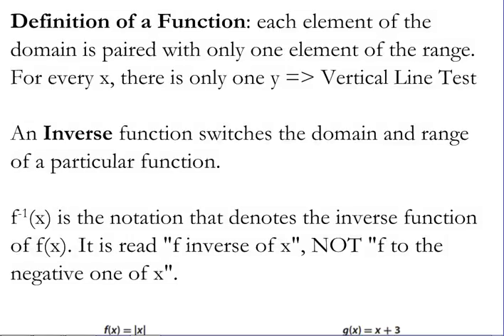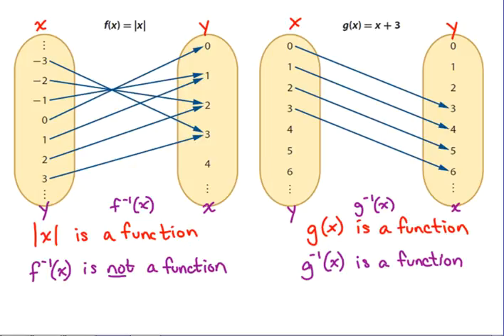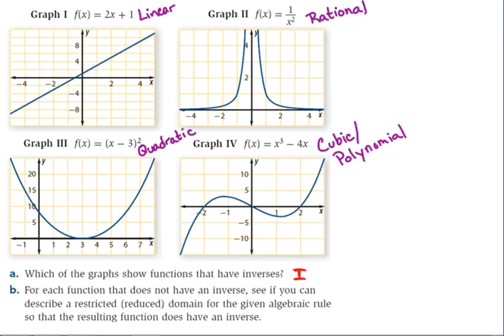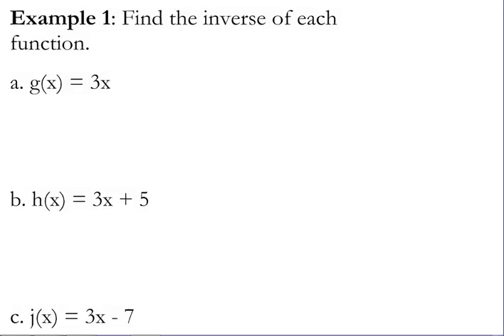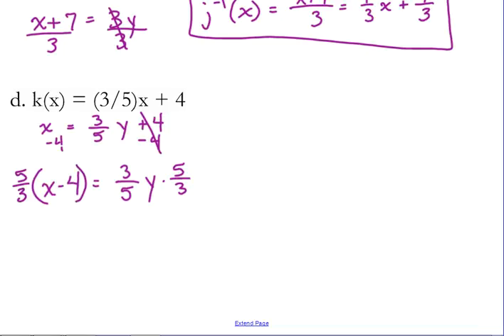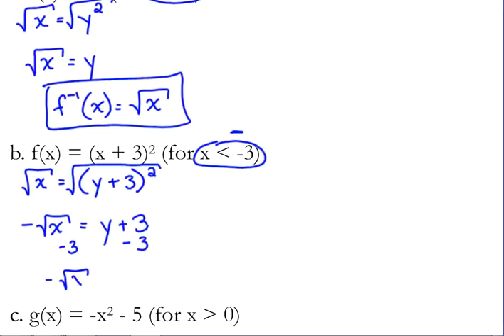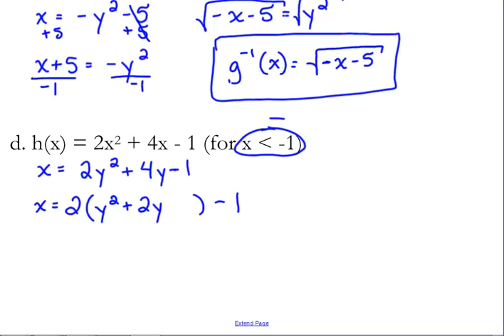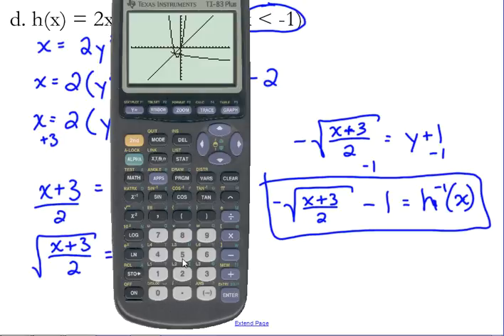Day 53 Lesson-Inverse Functions-Linear & Quadratic